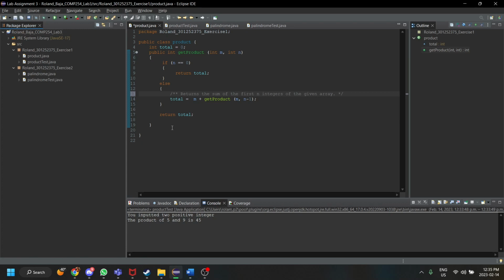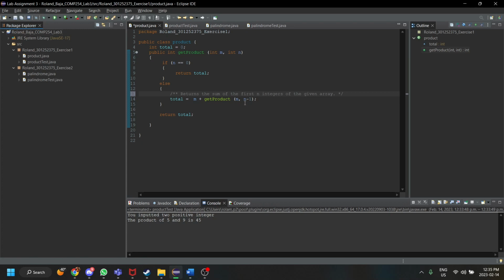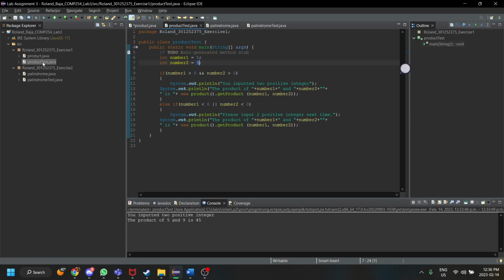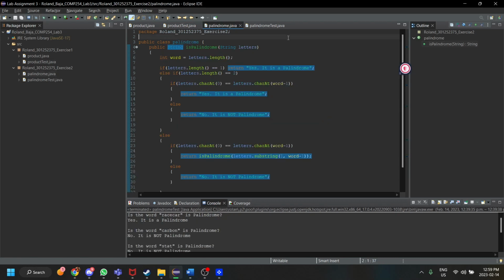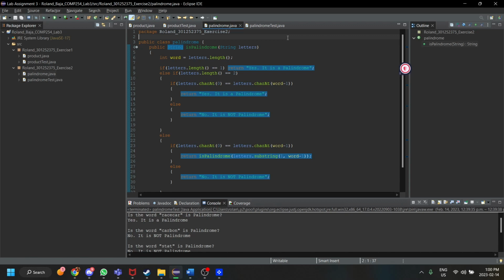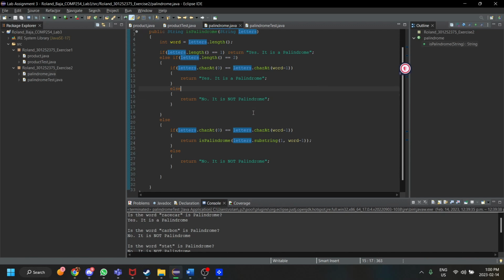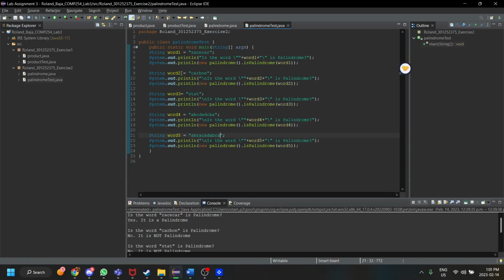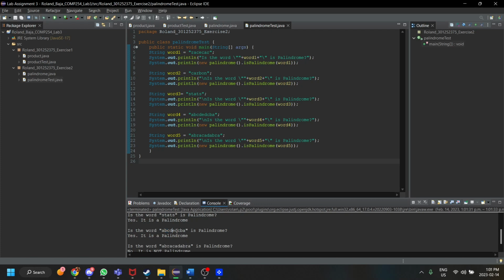301252375 Comp254 lab3